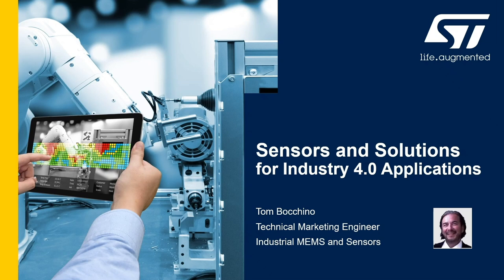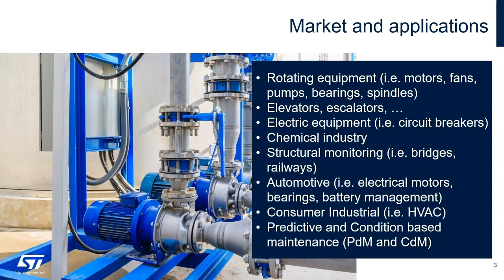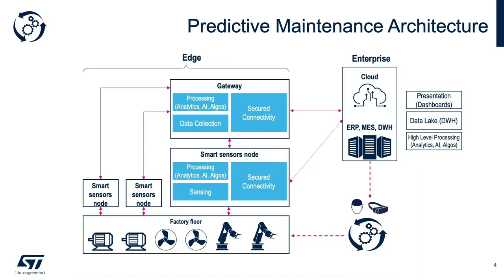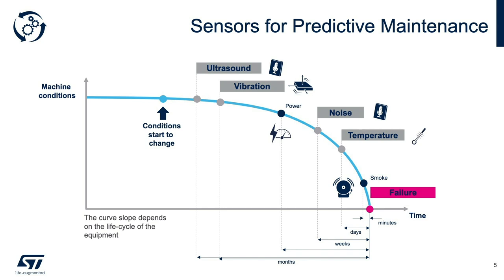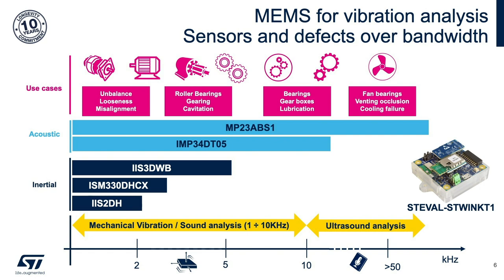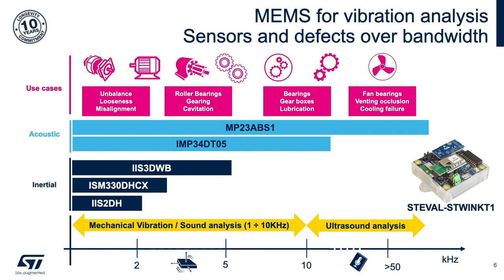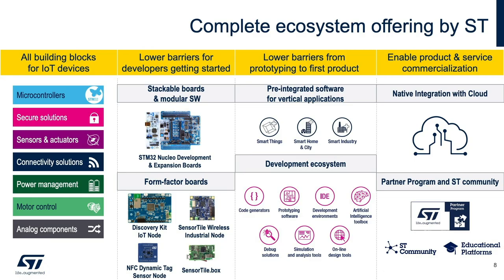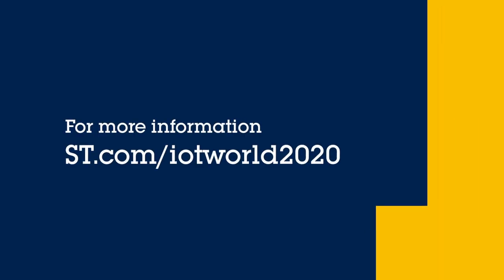Sensors and Solutions for Industry 4.0 Applications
Learn about ST Sensors and Solutions for Industry 4.0 Applications, including the STWIN Development Kit.